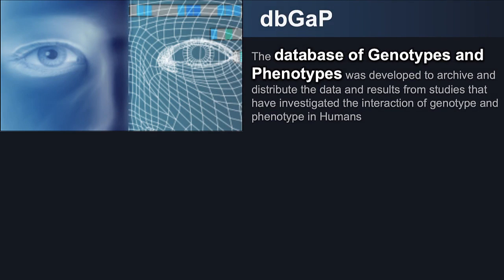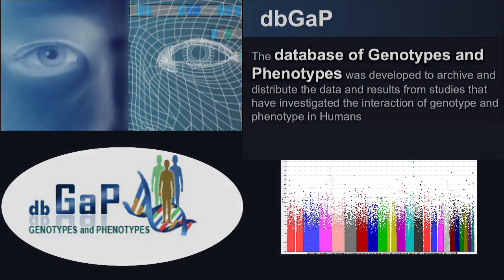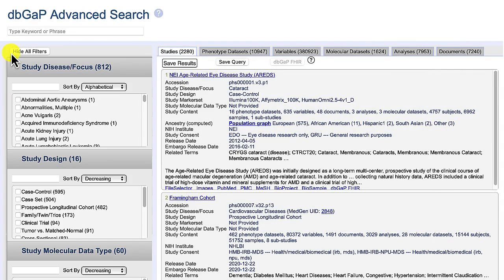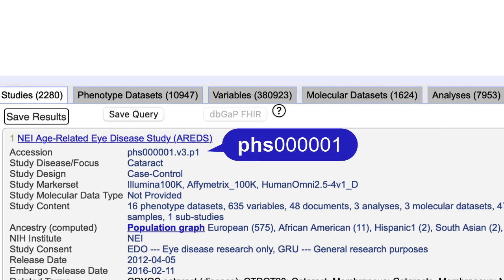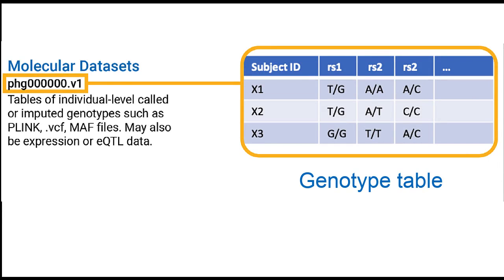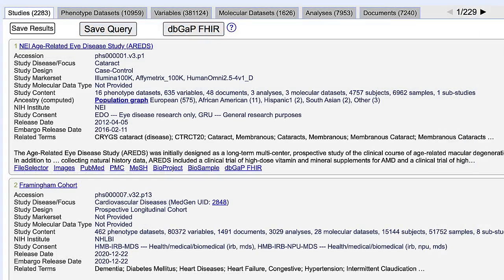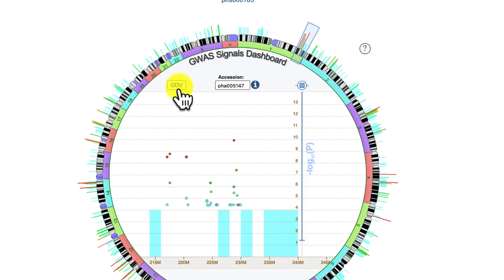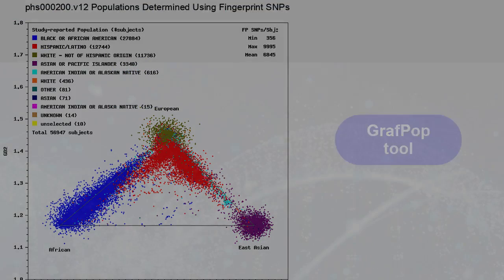What is dbGaP, the database of Genotypes and Phenotypes?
This video is an overview of dbGaP. You will learn how the data are organized, what types of data are in dbGaP, and you will see some of the visualization tools for dbGaP data.